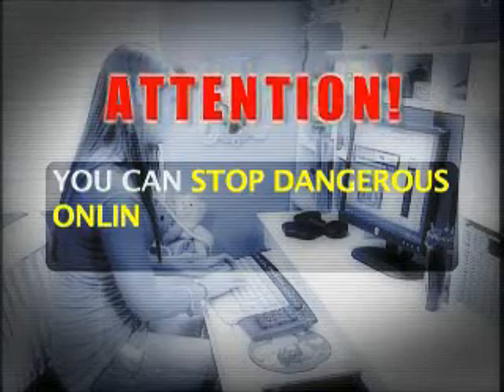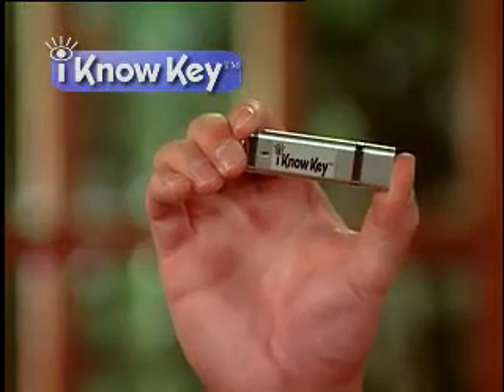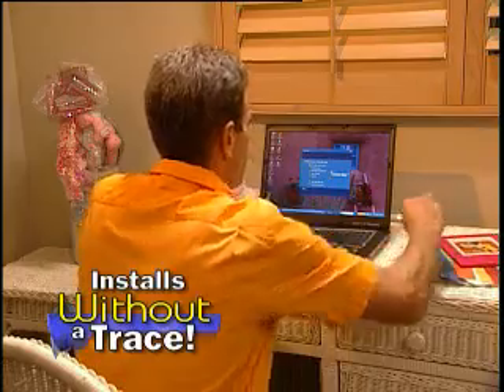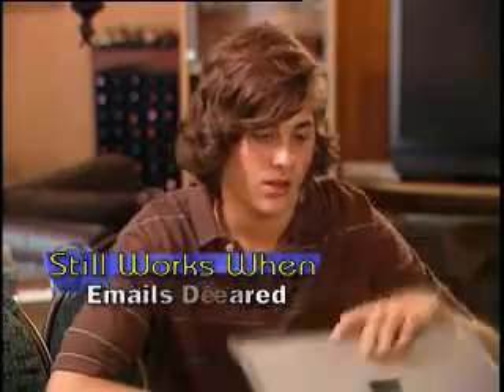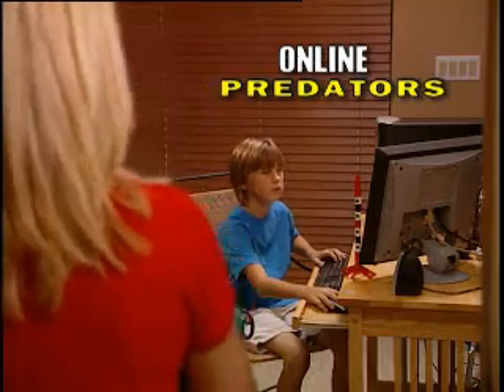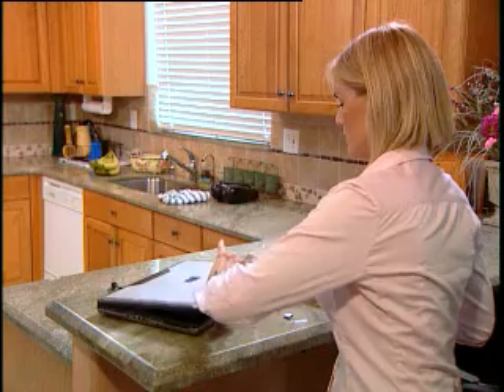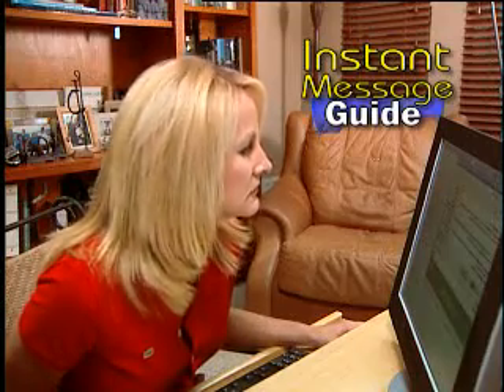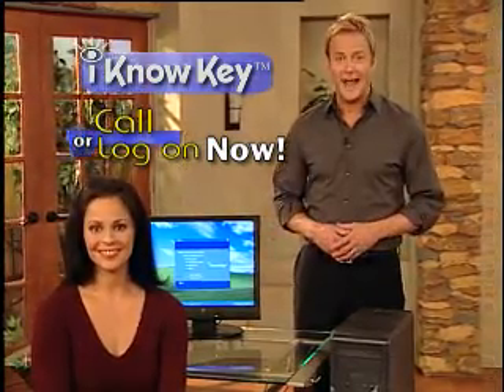I Know Computer Key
Infomercial